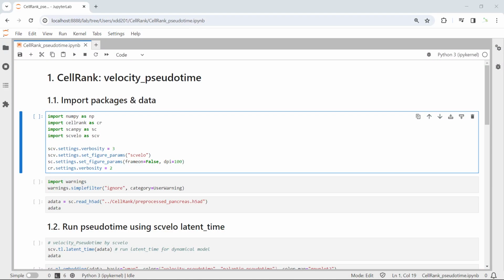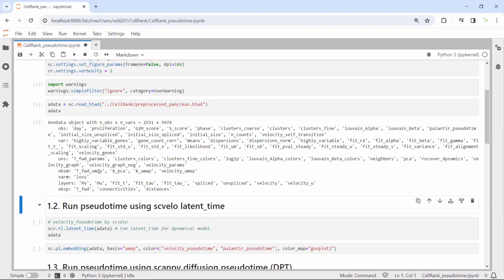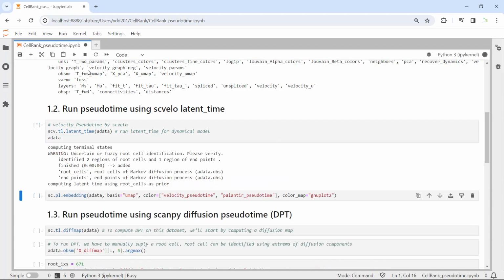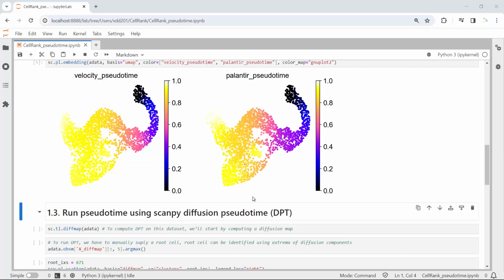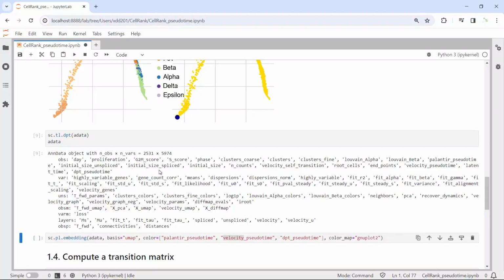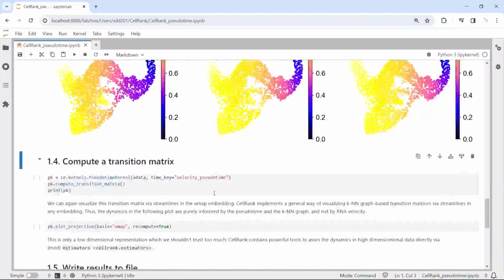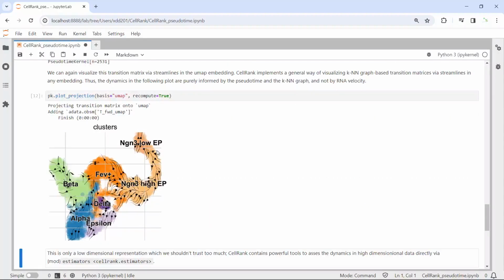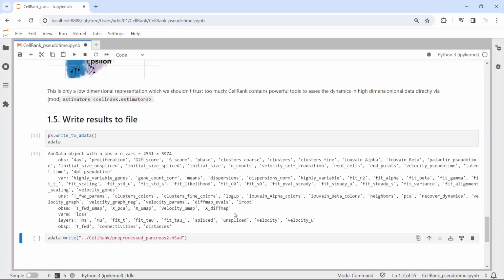CellRank Video Tutorial 2: Computing Pseudotime Transition Matrix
CellRank, scRNA-seq, Pseudotime , Python